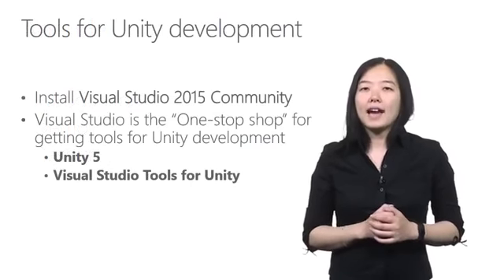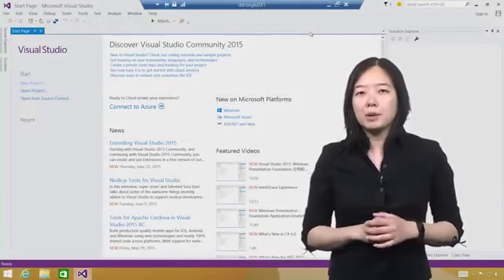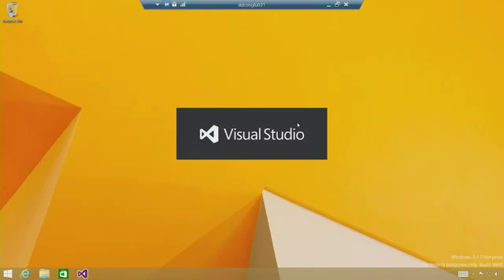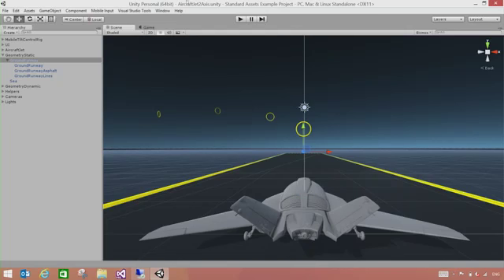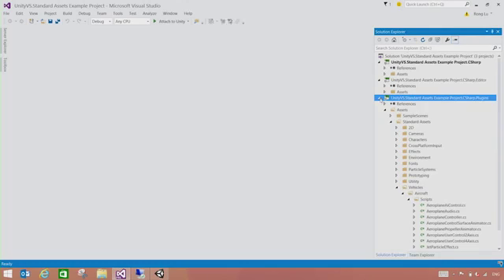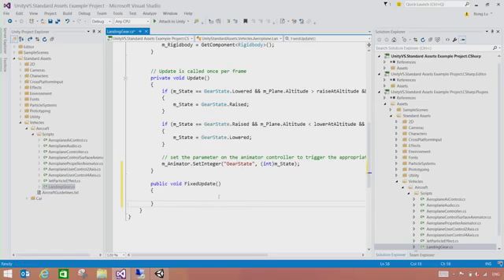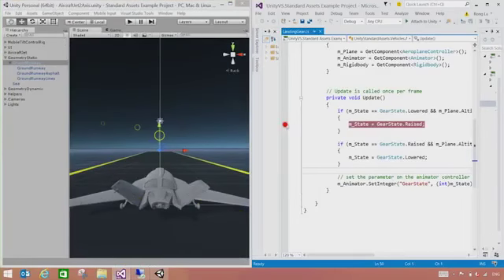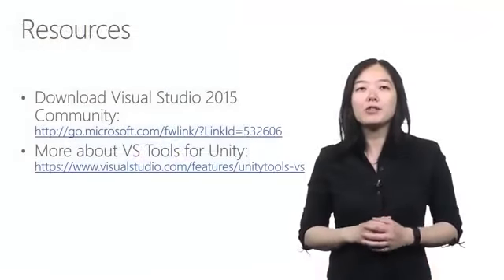Building Unity Games in Visual Studio - Game Development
Building Unity games has never been easier with Visual Studio and Visual Studio Tools for Unity! Visual Studio 2015 is the one-stop shop for getting you everything you need to start building Unity games in Visual Studio. In addition, Visual Studio Tools for Unity (VSTU), Microsoft's free Visual Studio add-on that enables editing and debugging Unity games in Visual Studio, is shipping 2.0 RTW with support for Unity 5 and advanced debugging capabilities.